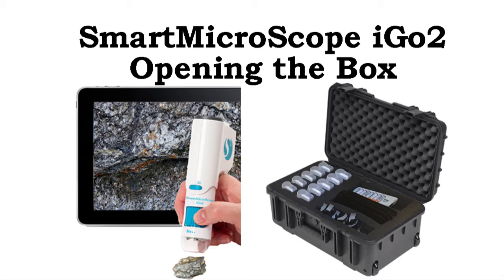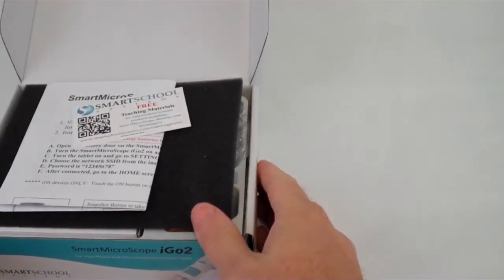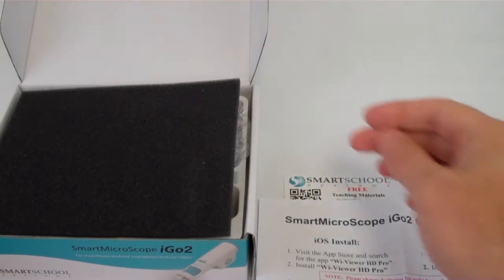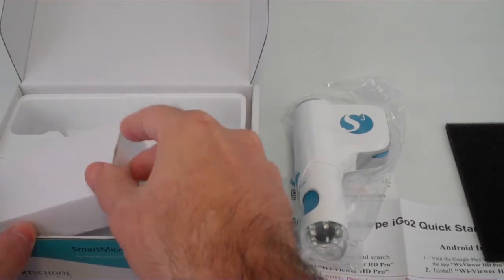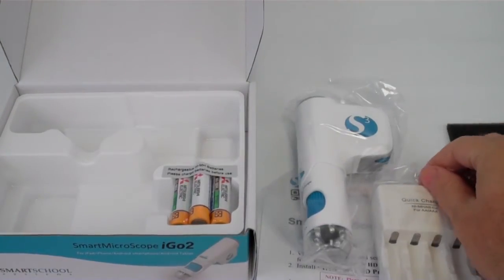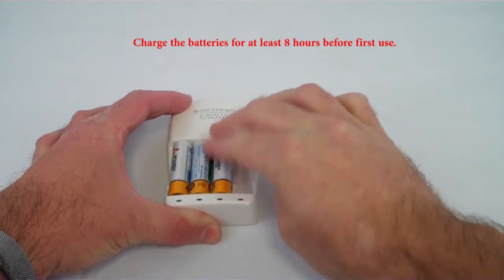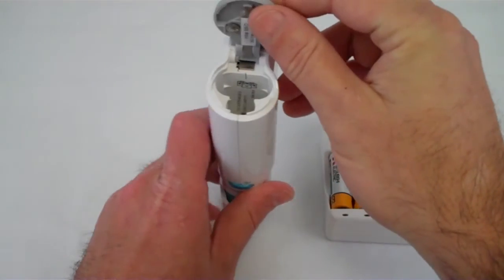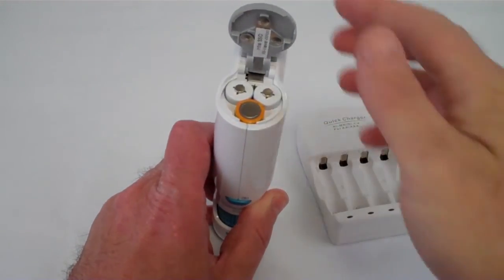SmartMicroScope iGo2 Opening the Box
You have a SmartMicroScope iGo2!!!  Congratulations.  What's in the box?  We'll go through every item from the teaching material guides to the batteries and charger.

The SmartMicroScope iGo2 is a handheld digital microscope designed specifically for the classroom.  It was created to work wirelessly with the iPad, iPhone and Android devices.  The app is free and easy to use.  Take HD pictures and Record HD videos.

The iGo2 was made specifically for mobile devices and is not compatible with Windows and Mac operating systems.

Teaching materials in the 5E model are included at no cost for Elementary Science, Middle School Science and Biology.

This wireless digital microscope comes with a 5-year warranty, has HD resolution, is compatible with iPad, includes teaching materials and is fun and easy to use.